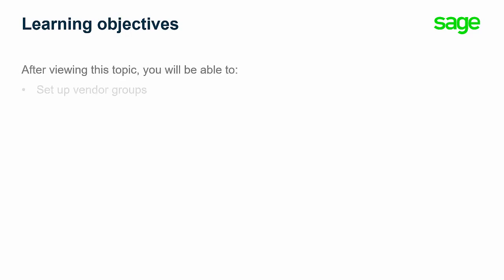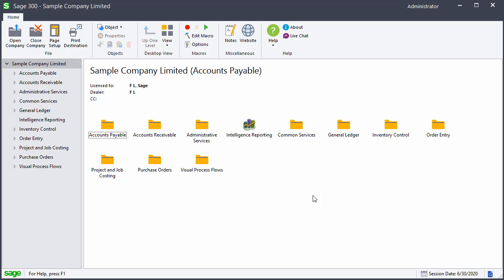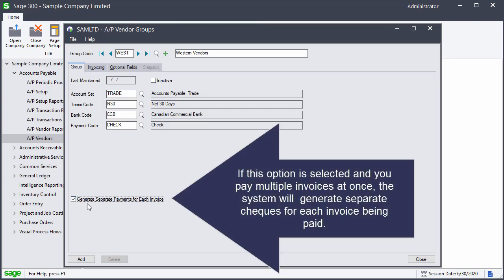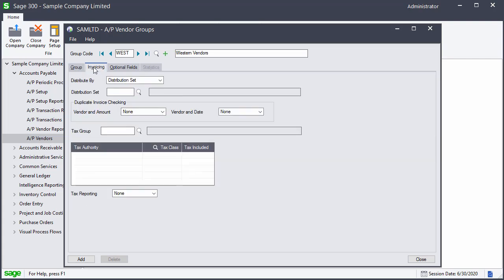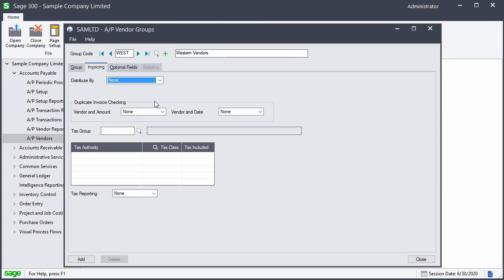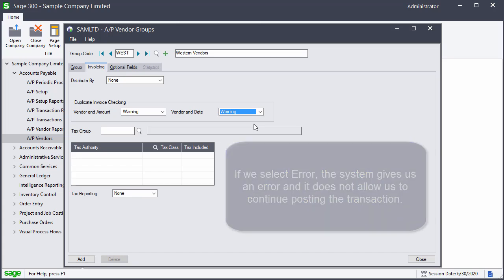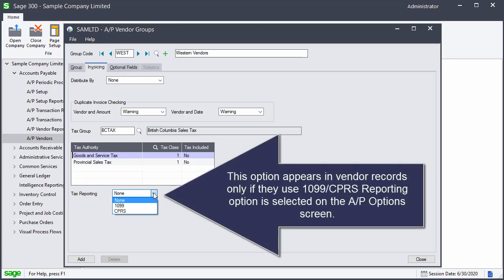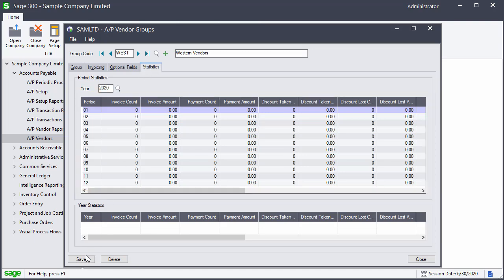Vendor Groups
Learn how Vendor Groups help organize suppliers efficiently in your accounting or ERP system. Simplify reporting, streamline payments, and boost your vendor management process!